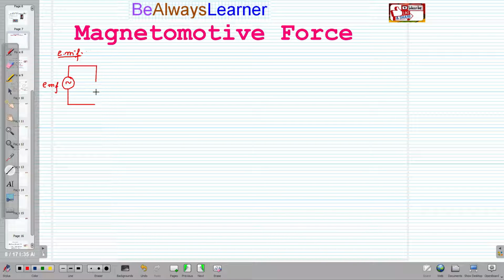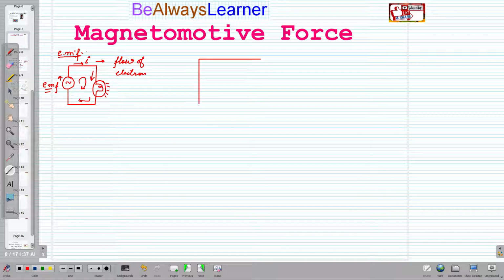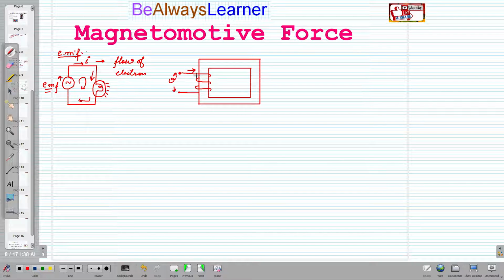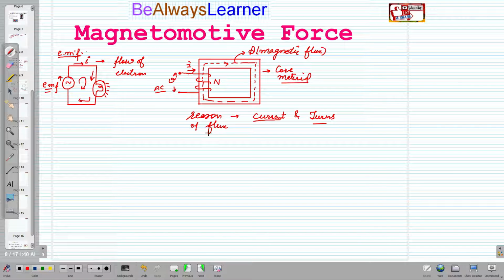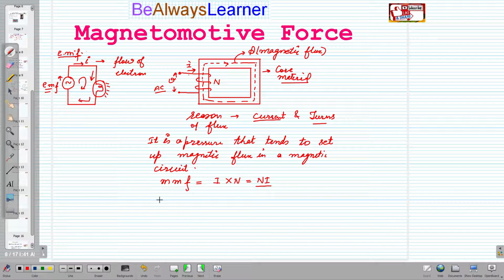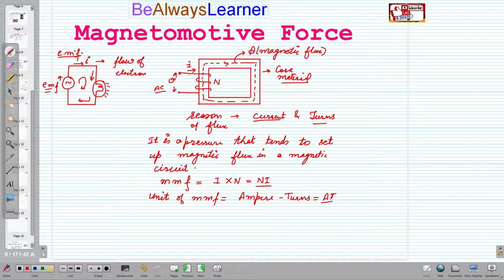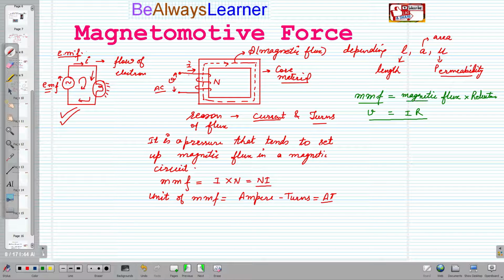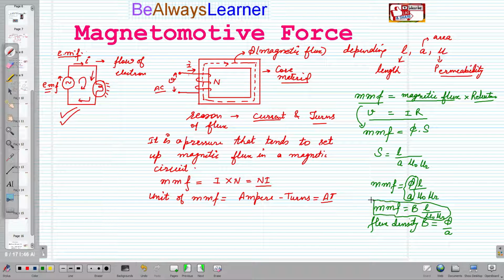003 | Magnetomotive Force || Electromagnetism | Electrical Machine - I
| Magnetomotive Force || Electromagnetism | Electrical Machine - I